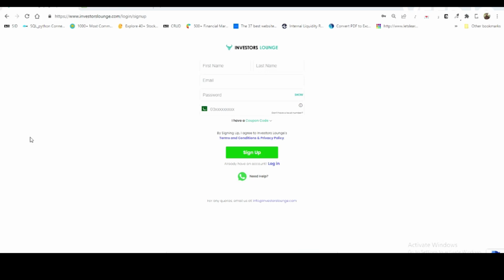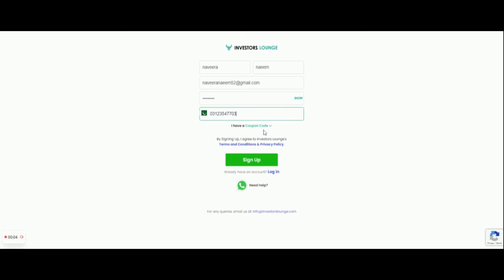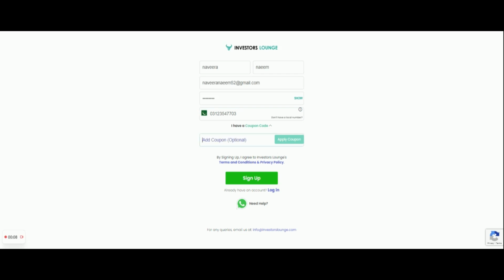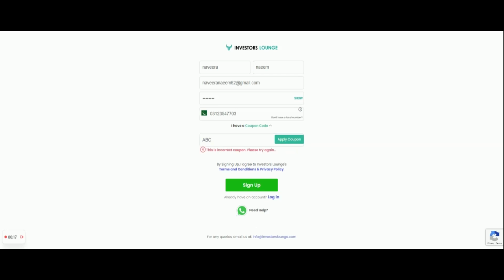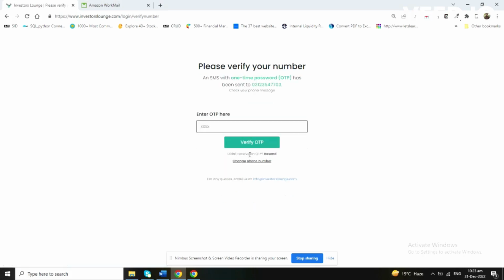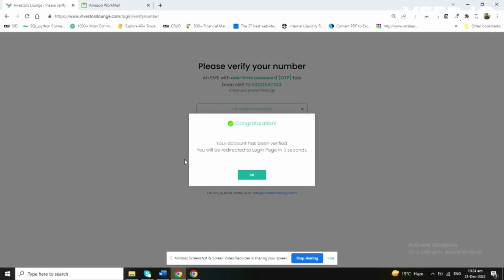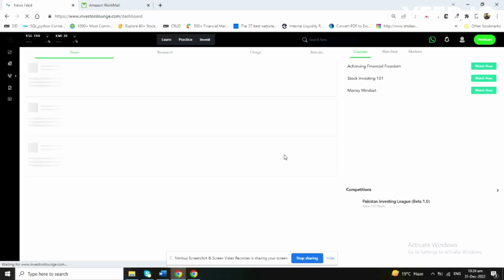How to Sign Up for Investors Lounge: A Step-by-Step Guide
Welcome to Investors Lounge! In this video, we'll show you how to sign up for an account and start using all of the tools and resources available on our website. We'll walk you through the process step by step, so you can easily create your account and start accessing exclusive content, connecting with other investors, and staying up-to-date on the latest market trends.